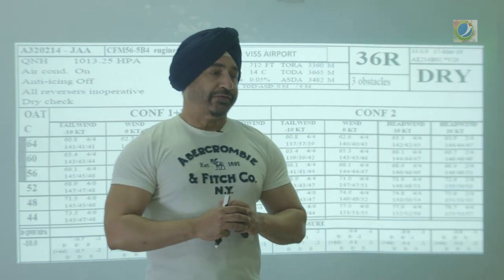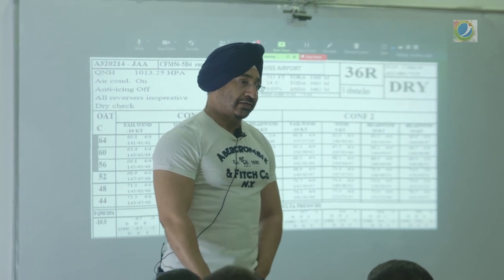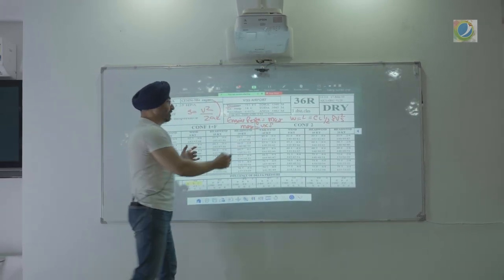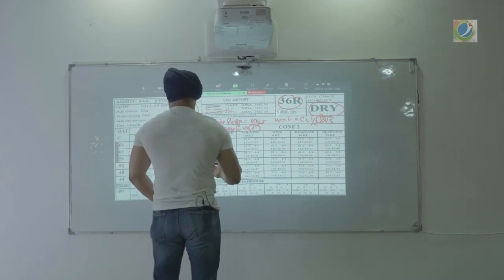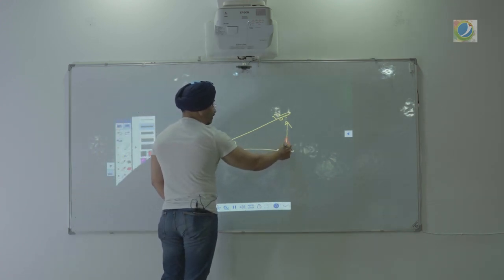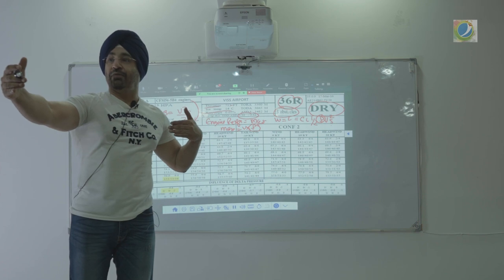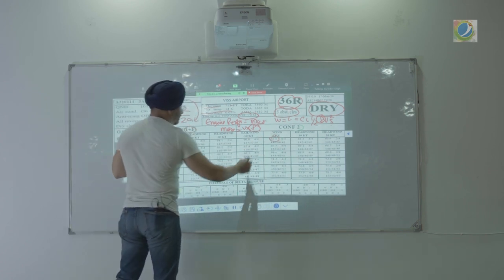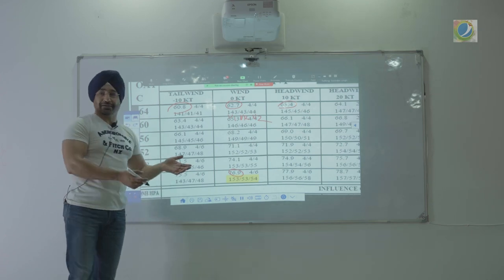V1/VR/V2 & UNDERSTANDING RTOW CHARTS | LEARNING WITH CAPT SURINDER SINGH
I welcome you on ‘Plane Talking’. The channel to provide ‘right, precise and to the point information’ on aviation and aviation related topic. Be it, very Technical or interesting topic on aviation, my endeavour will to make this journey memorable with ‘you’ on board.

Made By: Take2 Films

Special Thanks : Himanshu Arora